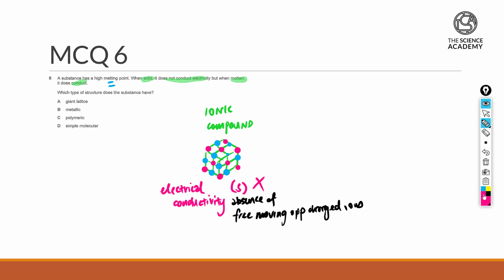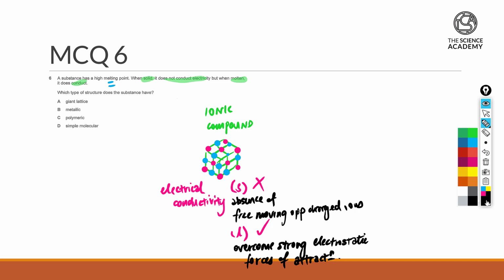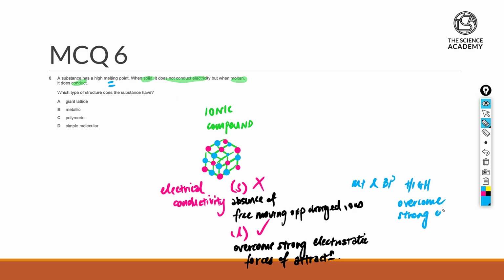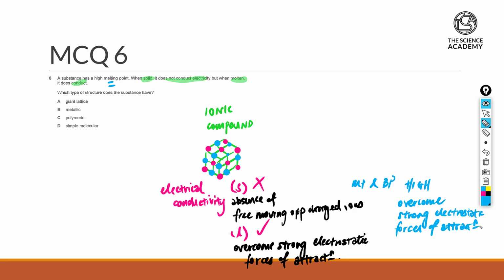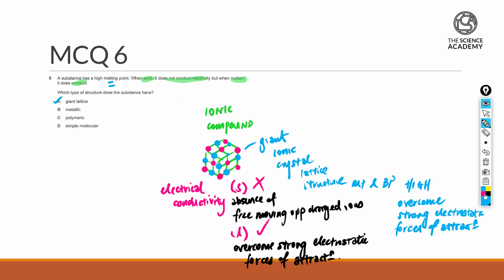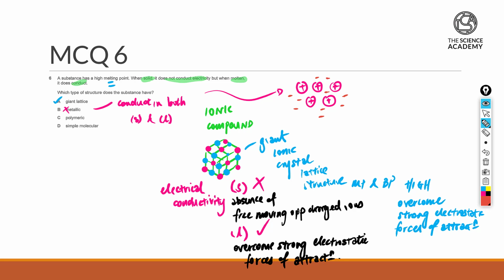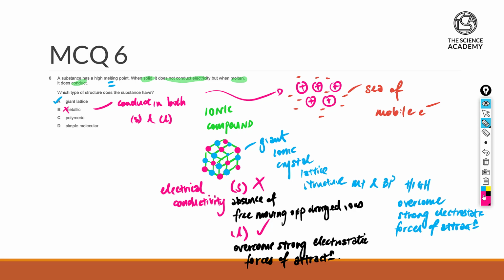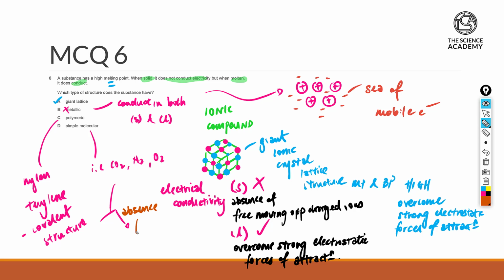2018 GCE O Level Chemistry MCQ Solution 6